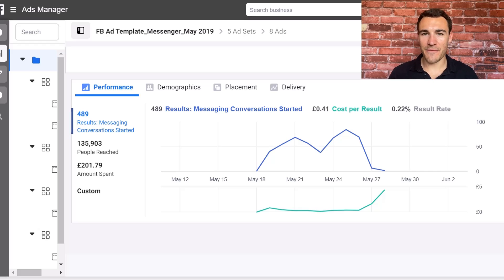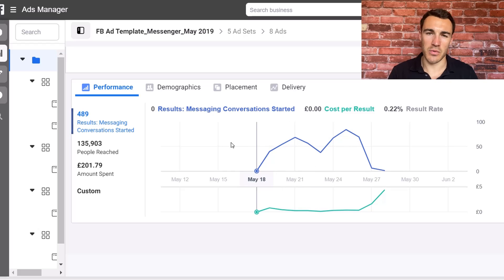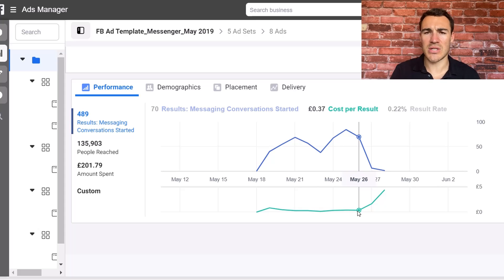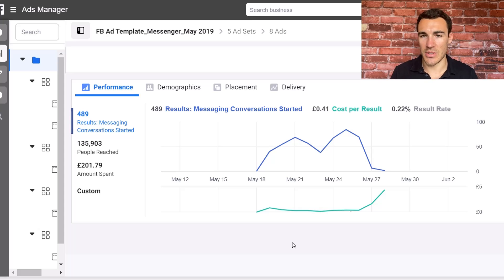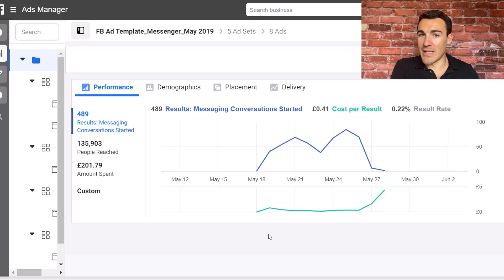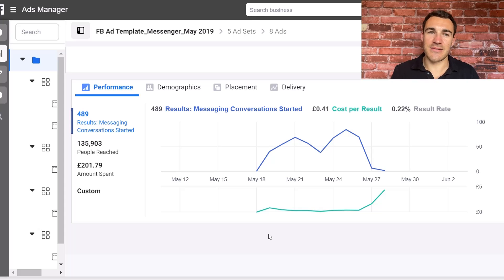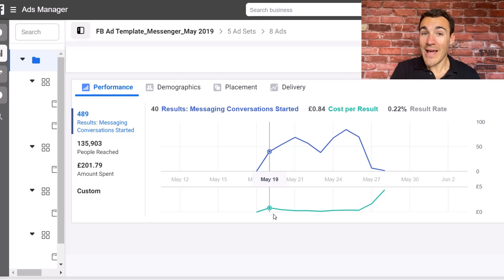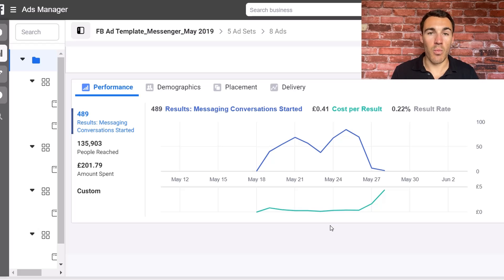Why Do Facebook Ad Results DROP OFF After a Few Days?!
Have you ever wondered why Facebook ad results drop off after a few days?

It can be incredibly frustrating to launch a new Facebook ad campaign, see amazing results for 2 days... and then have those results disappear for no reason whatsoever!

In this video I explain why Facebook ad results drop off so quickly...

AND...
What you need to do to stop your Facebook ad campaigns failing after a couple of days.

NOTE: You can watch my FREE training called "3 Killer Facebook Ad Strategies To Double (or More!)

If you've got a budget of £2.5k+ ($3k+) in revenue per month, I'd love to talk to you.